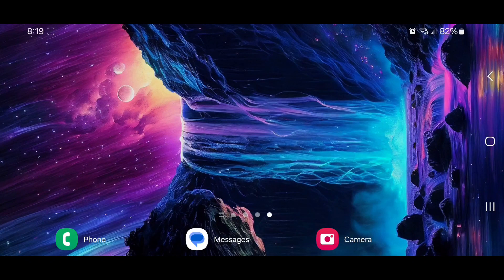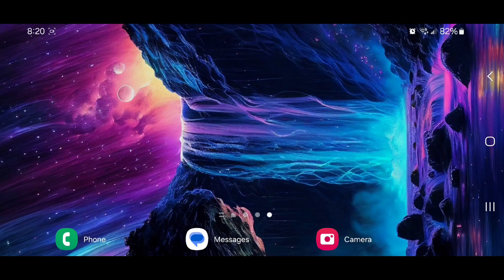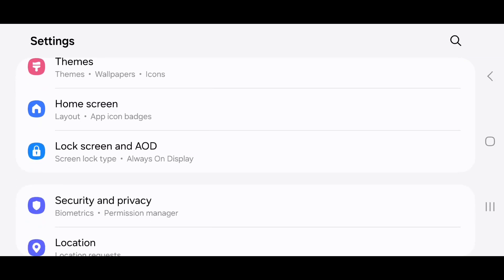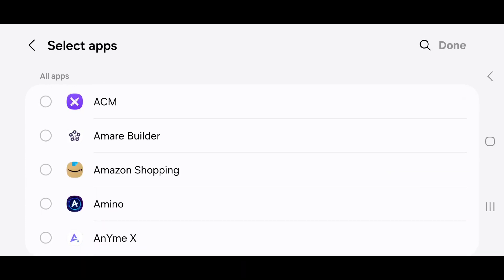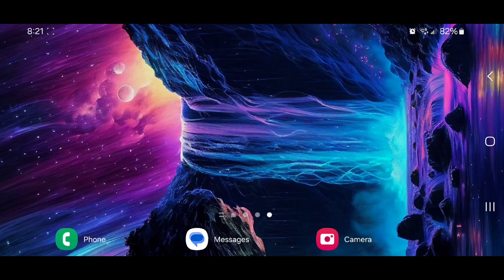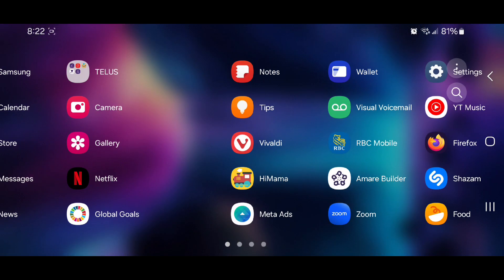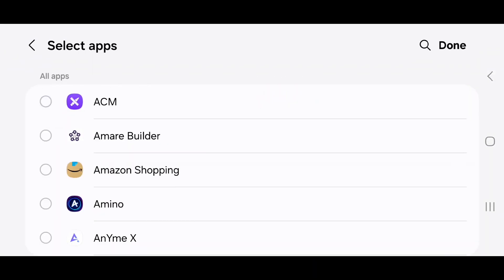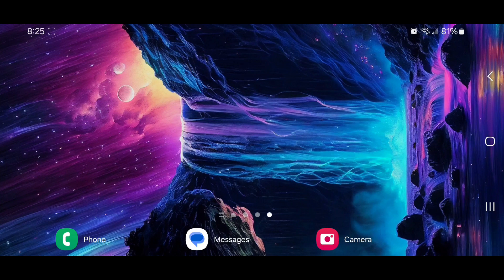How To Hide/Show An App On Android 14 With One UI 6.1!!